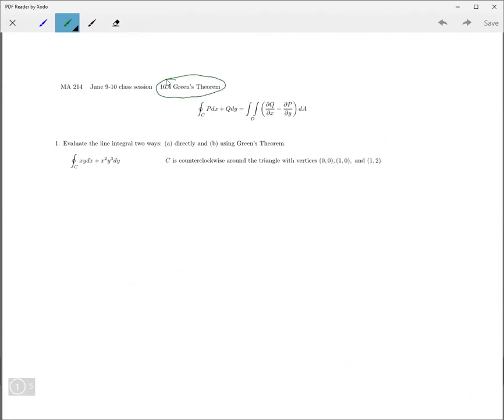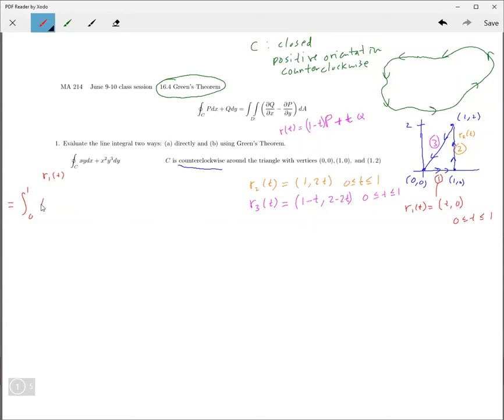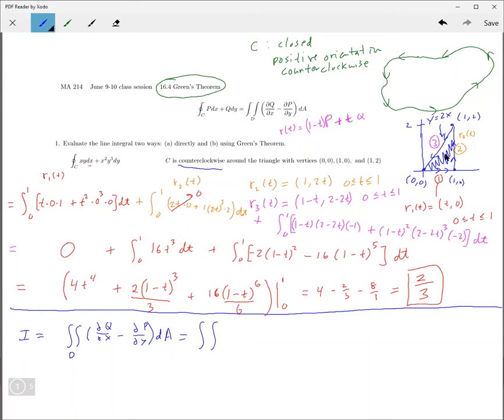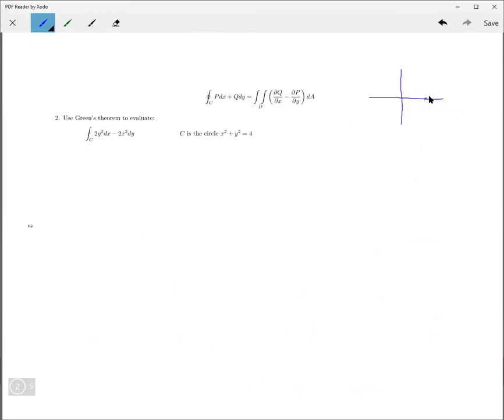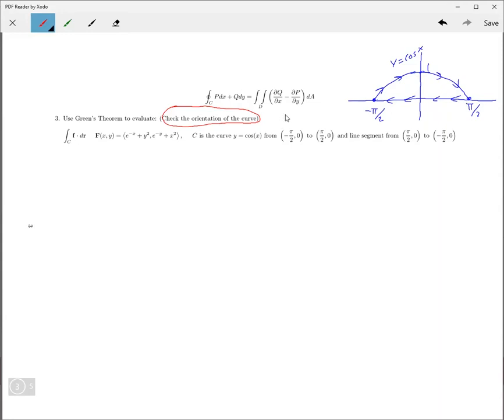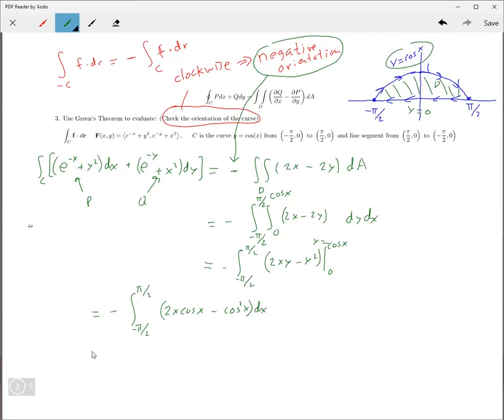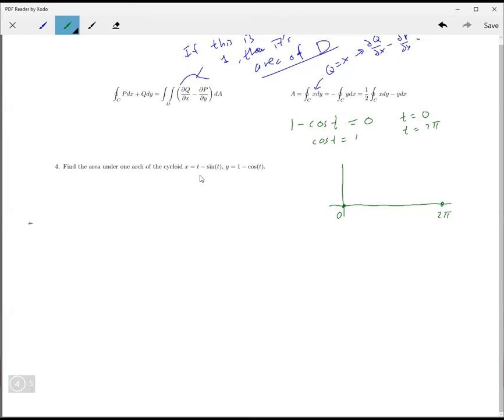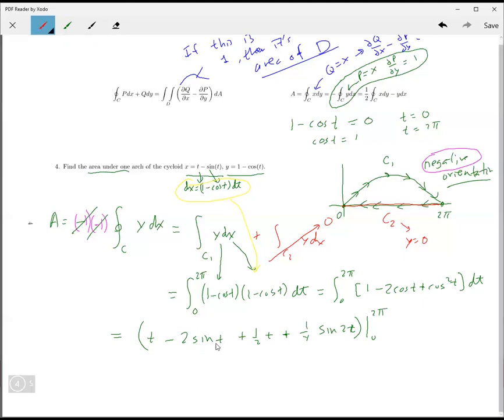16 4 Green's Theorem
16.4 Green's Theorem from James Stewart Calculus 8th Edition Early Transcendentals